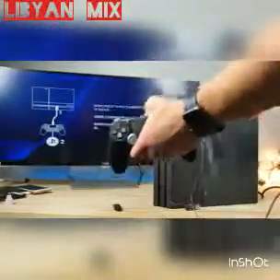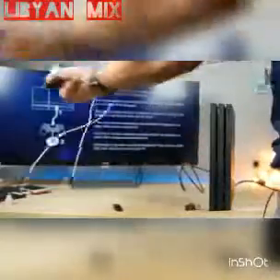USB KILLER PS4 V XB1